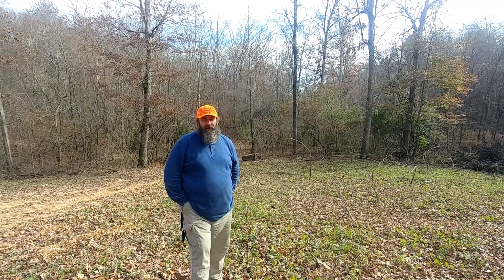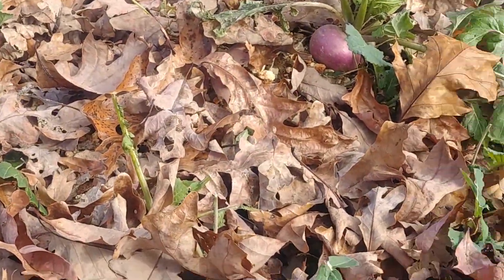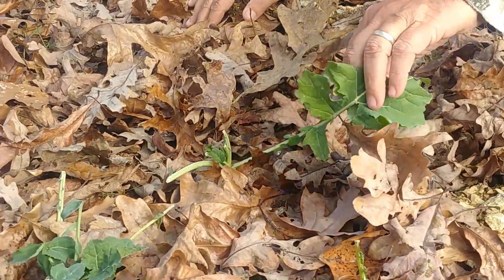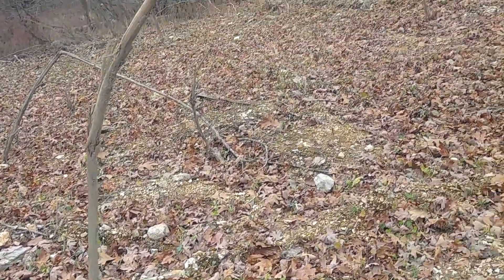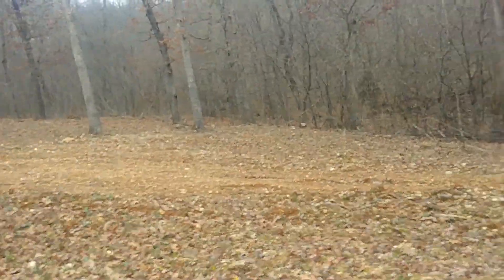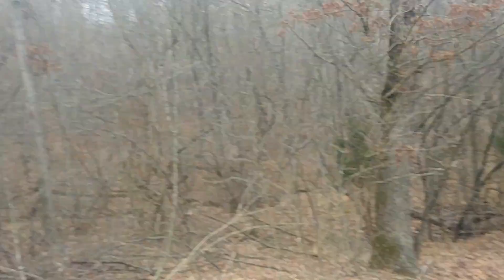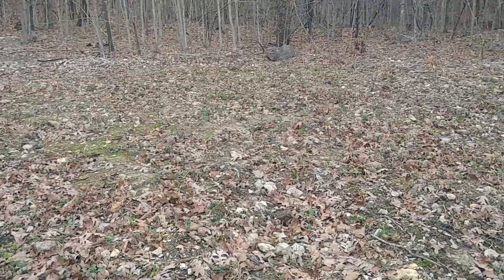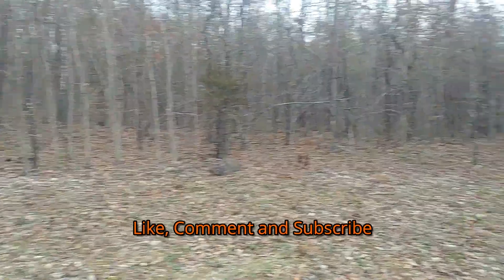2018 Food Plot Update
Here is an update on my 2 food plots that the family and I created in 2018. you all have watched as my family built the food plots and followed along as they grew. I thought you might like to see how the food plots are doing going in to winter.
Most of the green tops are gone but there is a feww turnips and Radishes left from the Whitetail Institute Food plot mixes that I used.
Next year I will be working to expand the food plot creating a better Deer and wildlife habitat.

- Feel free to browse around Amazon using this link. Any purchases you make through this link gives a little money back to me that I can use for stuff towards making better content.
Best yet, there is no extra cost to you.